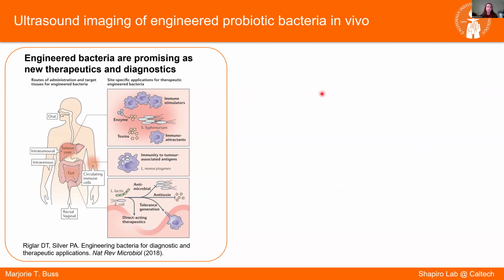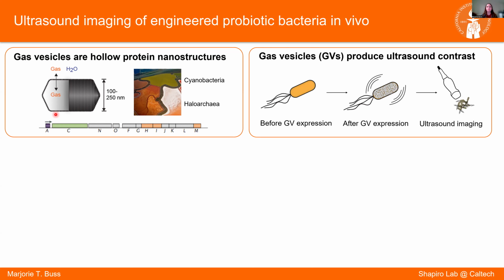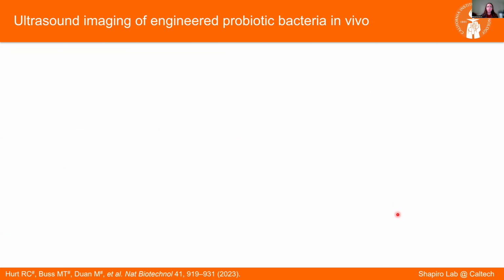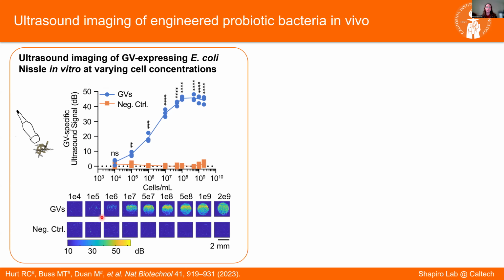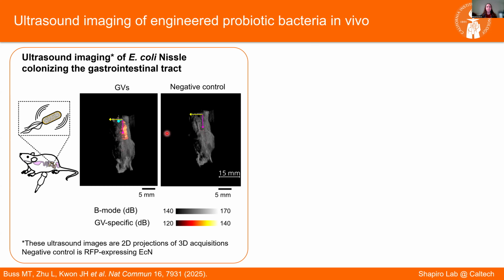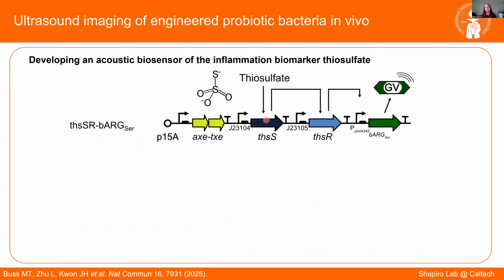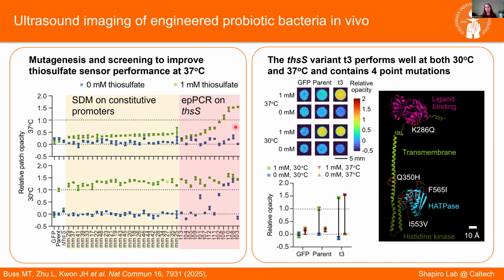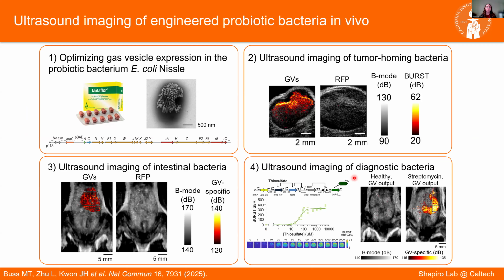Marjorie Buss - May 2026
Dr. Marjorie Buss, a current postdoc a Lawrence Livermore National Lab, presents her work on Ultrasound Imaging of Engineered Probiotic Bacteria In Vivo.